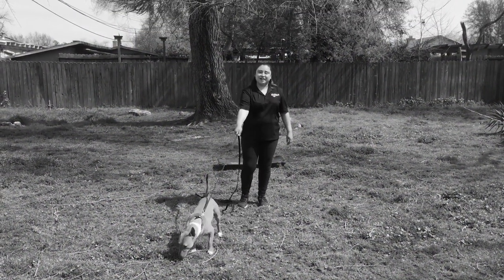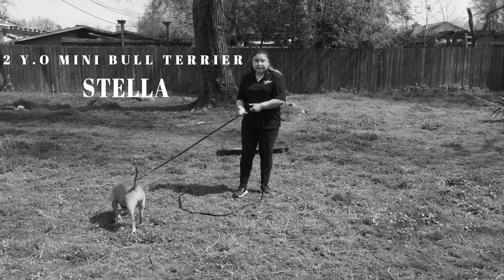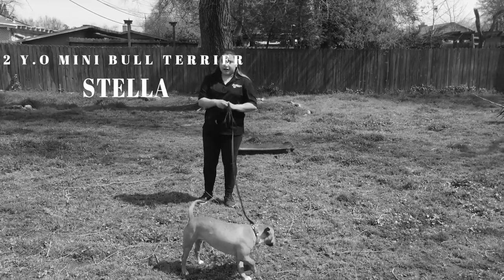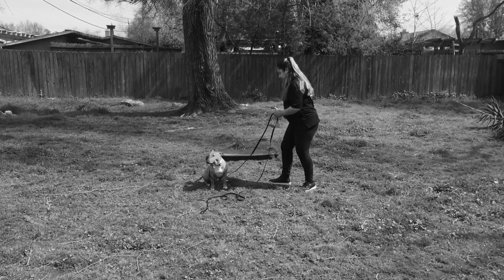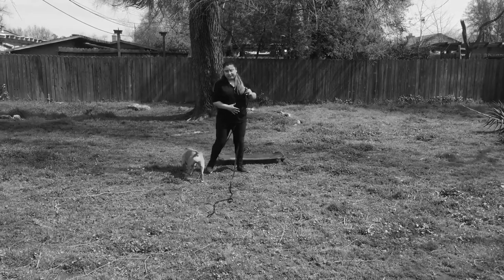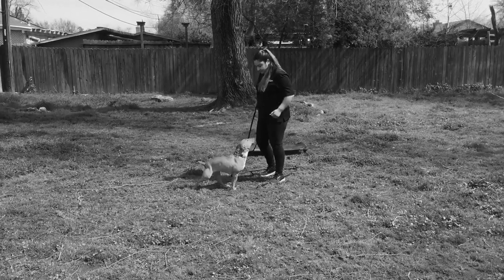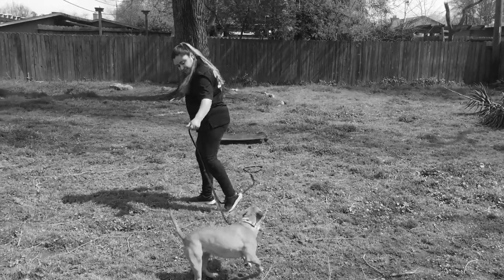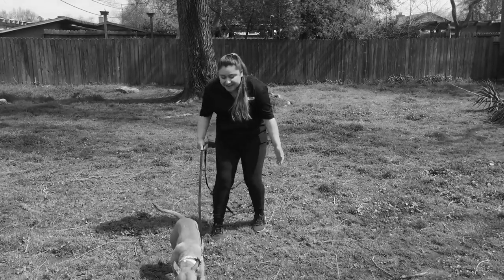2 y.o Mini Bull Terrier "STELLA"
Want your dog to be as amazing as the ones in our before and after videos?